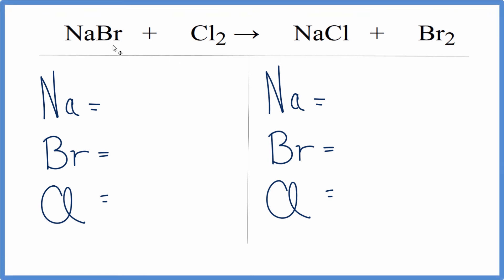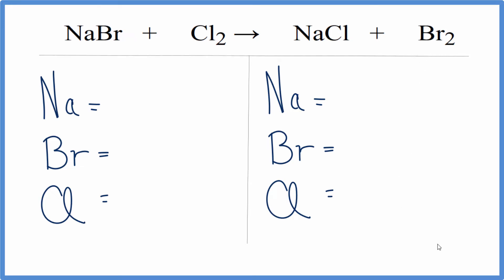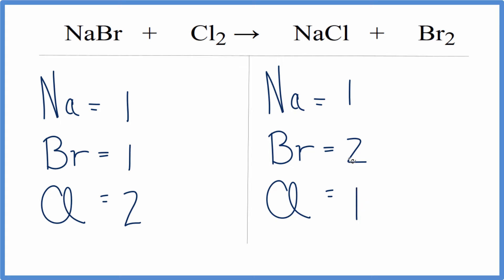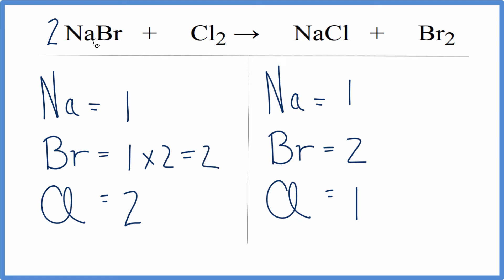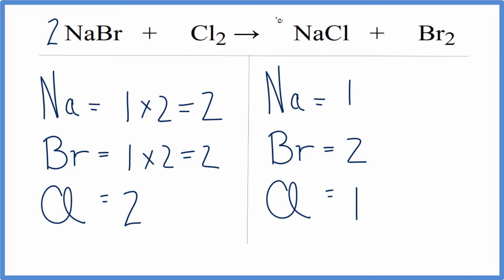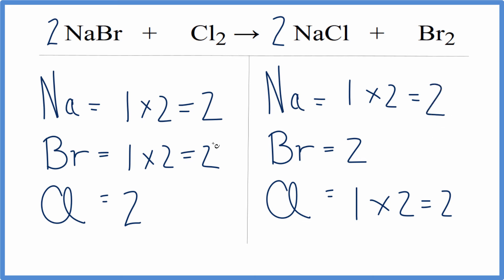How to Balance NaBr + Cl2 = NaCl + Br2 (Sodium Bromide + Chlorine gas)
In this video we'll balance the equation NaBr + Cl2 = NaCl + Br2 and provide the correct coefficients for each compound.

To balance NaBr + Cl2 = NaCl + Br2 you'll need to be sure to count all of atoms on each side of the chemical equation.

Once you know how many of each type of atom you can only change the coefficients (the numbers in front of atoms or compounds) to balance the equation for Sodium Bromide + Chlorine gas.